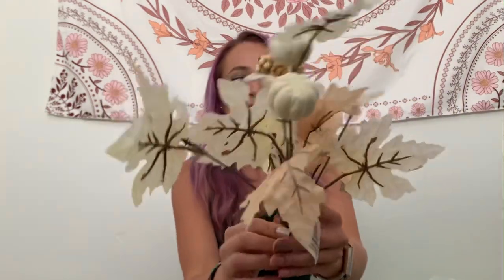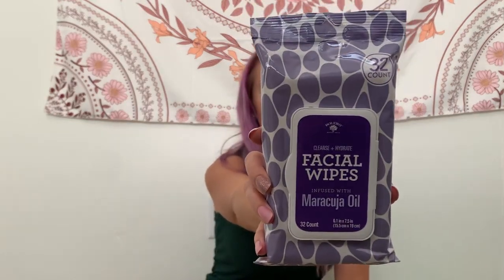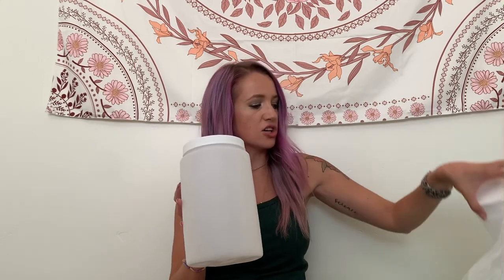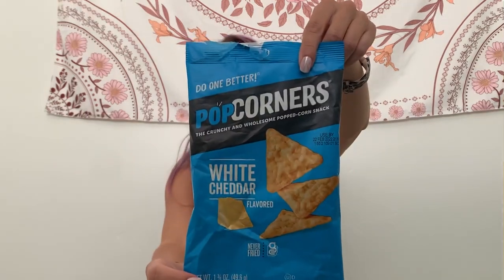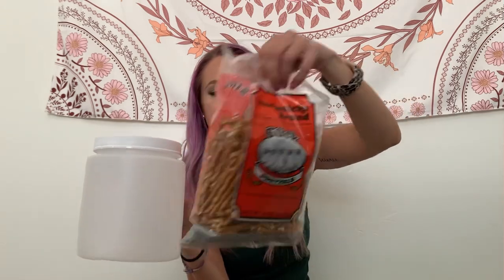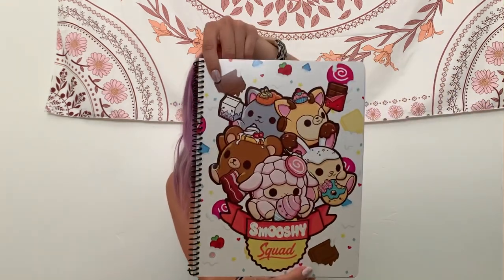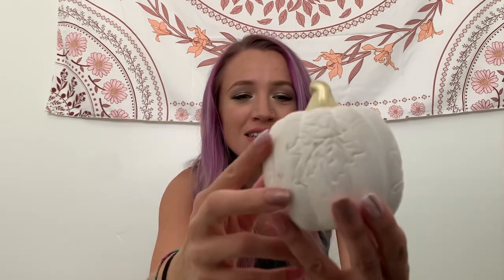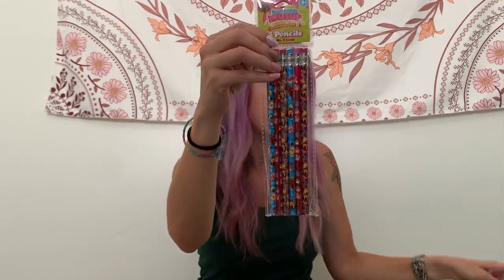Mini Dollar Tree Haul